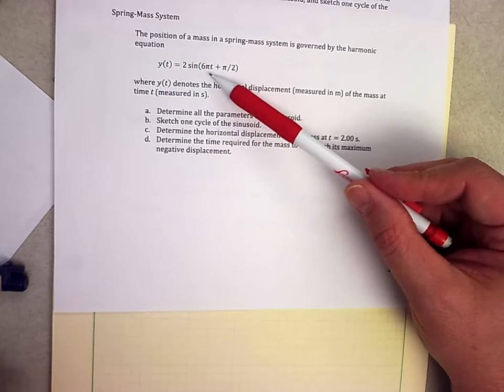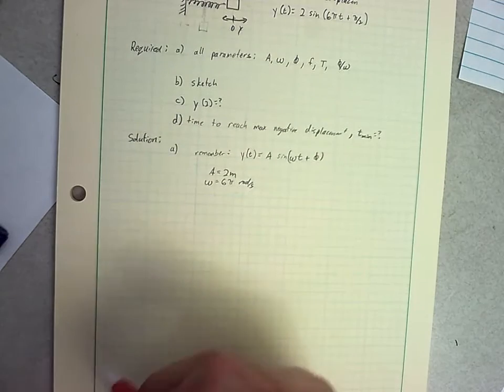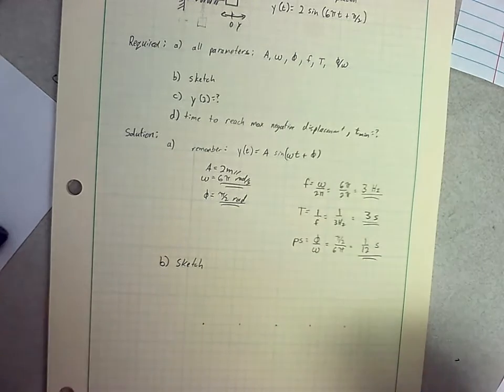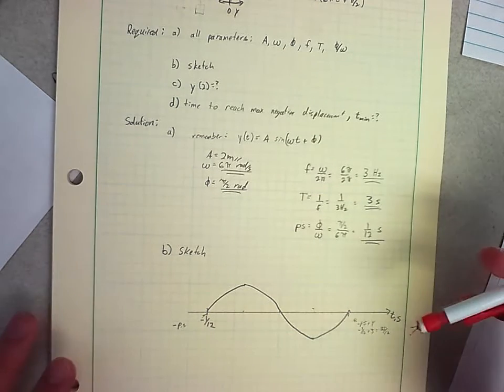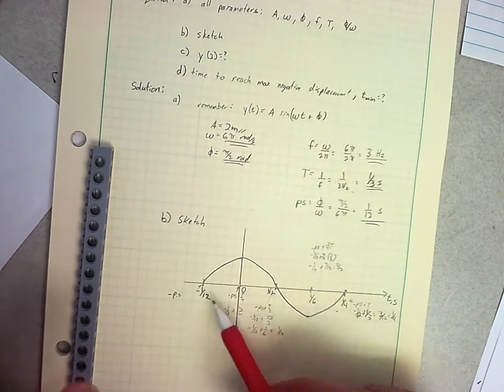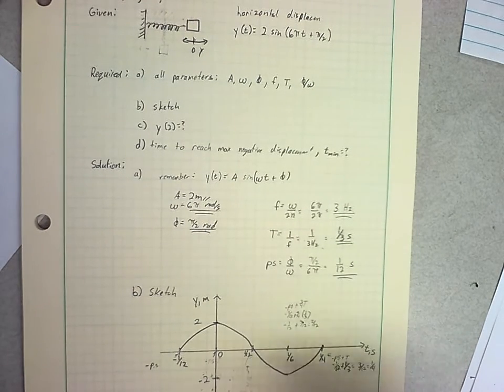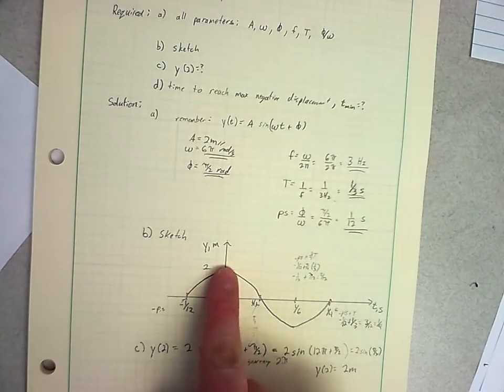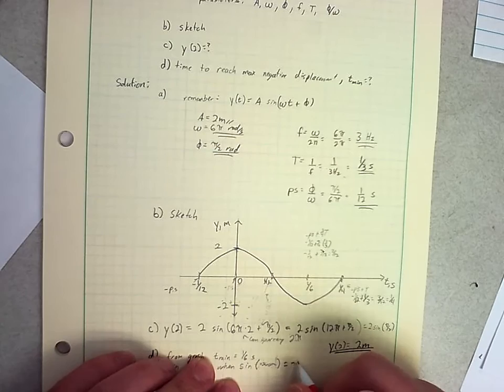Sinusoids Spring Mass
MAss at end of Spring displacement function is sinusoidal. Solve parameters, graph, and evaluate.